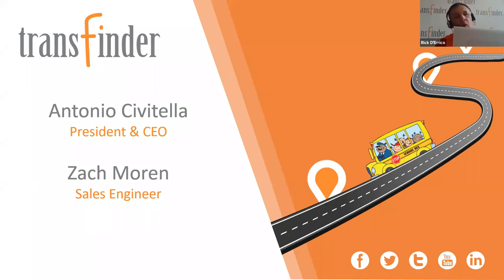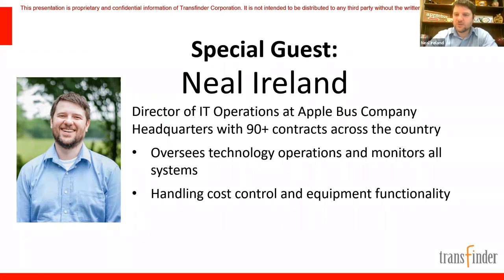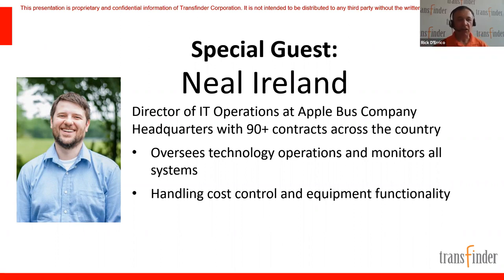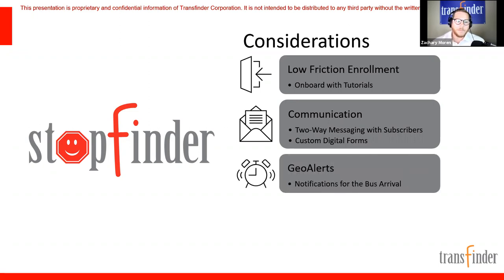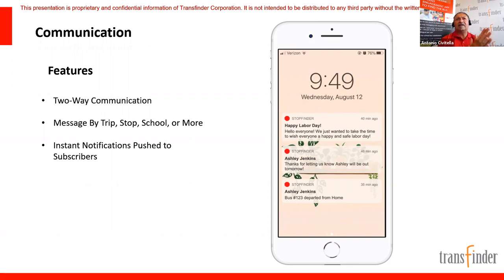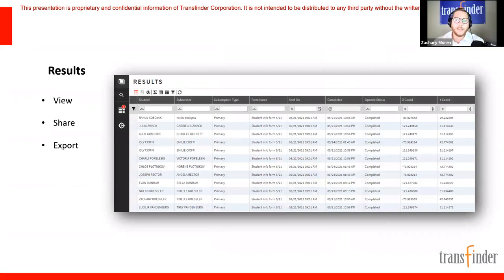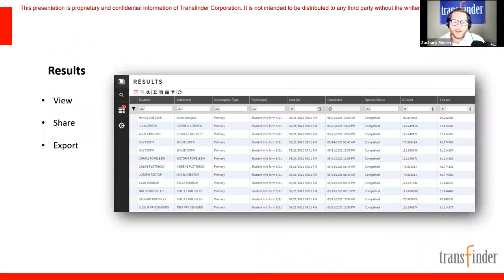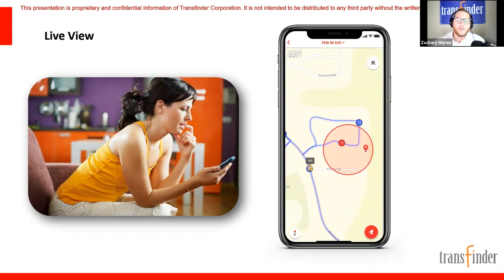Stopfinder: Learn How This Must-Have Tool is Unlike Any Other "Parent" App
In this one-hour webinar you will learn how Stopfinder will take your transportation operation and your community to the next level. Beyond the ability to track your student's bus in real-time, Stopfinder makes two-way communication easy, allowing parents to reach district personnel quickly.
But wait, there's more! With Stopfinder, drivers can quickly take attendance, a function that these days is more critical than ever. And now Transfinder takes Stopfinder to the next level with forms to intelligently get the pulse of your community.

Plus, during this webinar you will hear from a Stopfinder super-user - Neal Ireland, Technology Director at Apple Bus, MO.

In this webinar you will get a deeper look at how, with Stopfinder, you can: Send parent notifications for transportation updates directly to their smartphone; Create custom digital forms to go to parents; Integrate GPS data to let parents know when the bus is on the way; Create custom zones on the map to control when you want to be alerted; Notify parents as students get on and off the bus; See information in real-time or view a historical attendance record, and be able to map exactly when and where students get on the bus.

*This presentation is proprietary and confidential information of Transfinder Corporation. It is not intended to be distributed to any third party without the written consent of Transfinder.